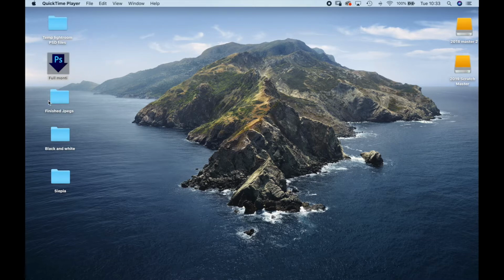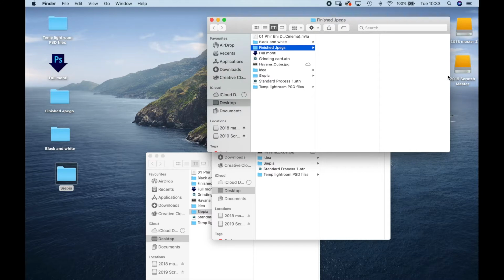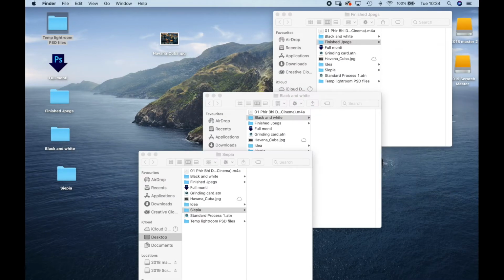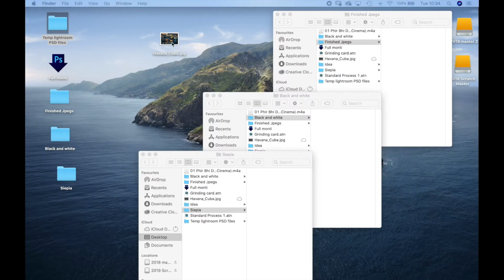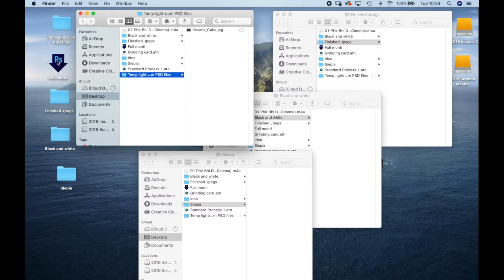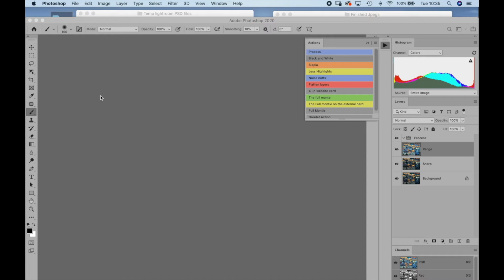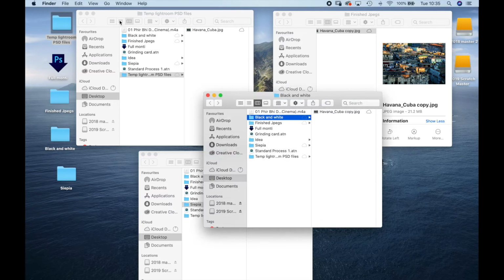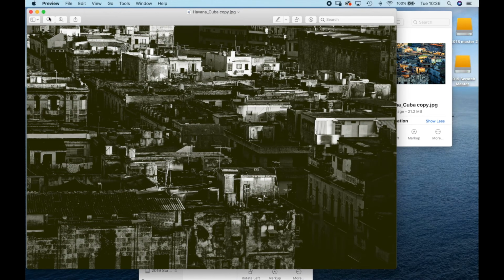What are these folders on my desktop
In the last meeting at the photographic club a fellow member asked what the folders did on the side of my screen.  In this video I Demonstrate how they work. It's ingenious and saves me so much time.